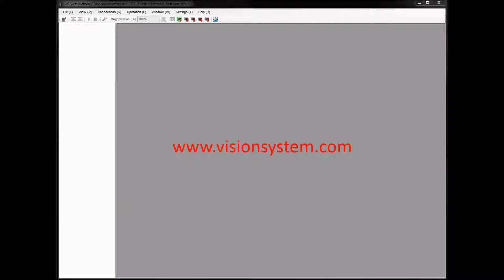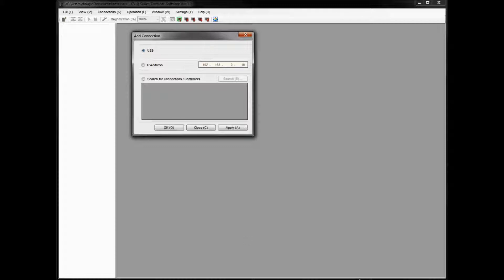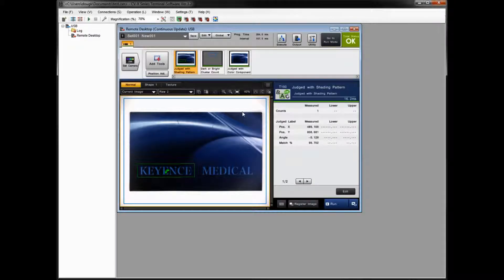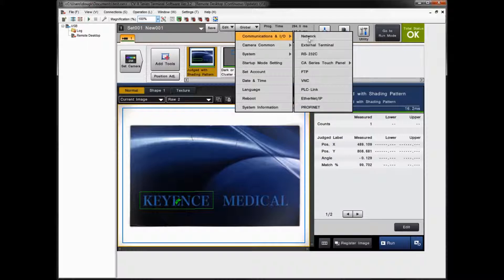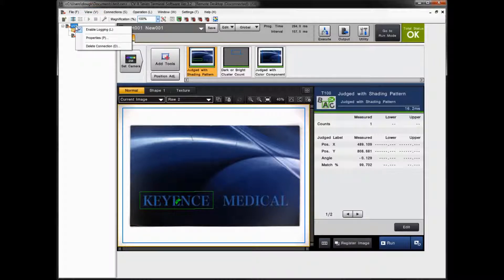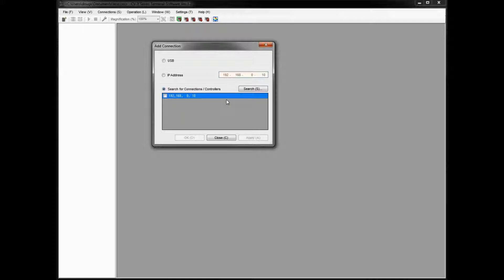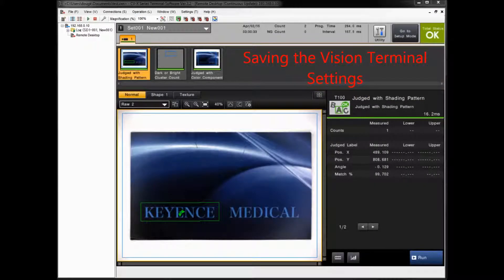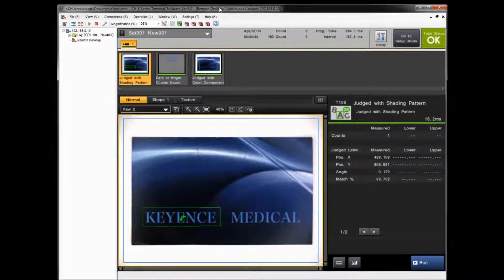CV-X Machine Vision System: Using the Remote Desktop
This video shows how to use the CV-X Vision Terminal software to connect to a controller and use the Remote Desktop function.